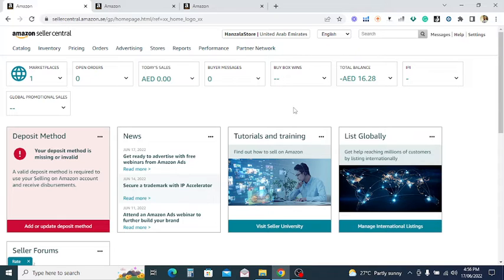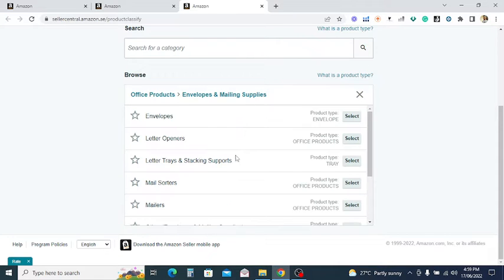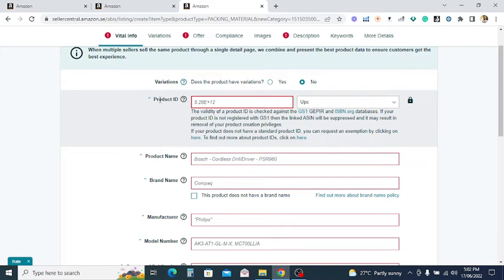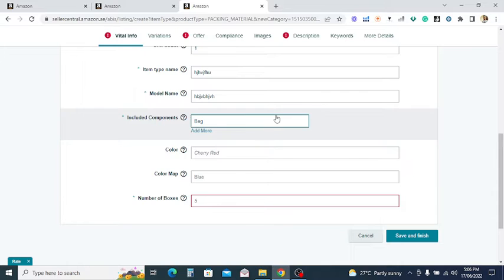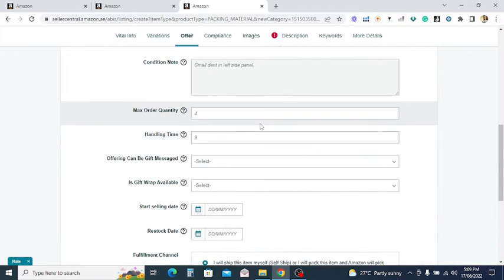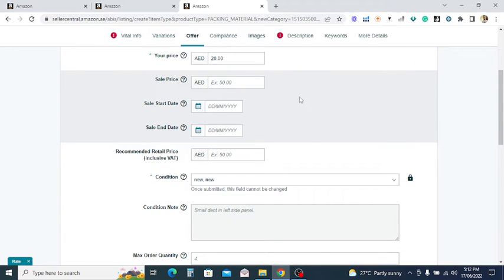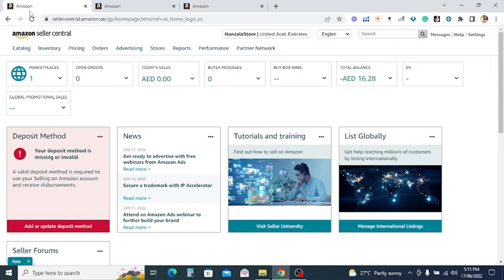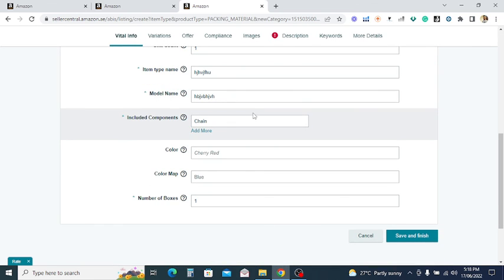How to Choose the Right Category to List products on Amazon for Selling | What is UPC Barcode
In this video, I have described how to list a product and choose the right category for any product.

📌 Join our 5 days Amazon workshop to learn more techniques and proven methods. Learn Amazon FBA from Experts.

📌 Learn Amazon DropShipping from Brakely

📌 Amazon FBA Mastery by Marie O’Shea

📌 Use my coupon to get a $ 50-dollar discount on Data Dive Tool

📌 PowerUp Master Class Powered by Digital Black Smiths

📌 Use my Link and get a Discount from JS (Jungle Scout) sign up